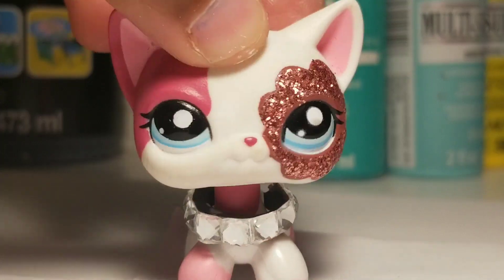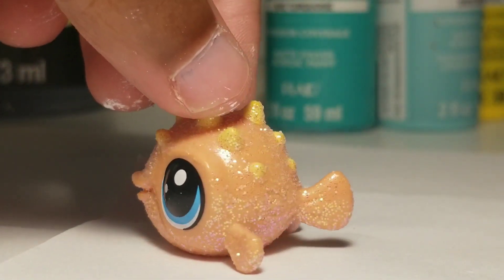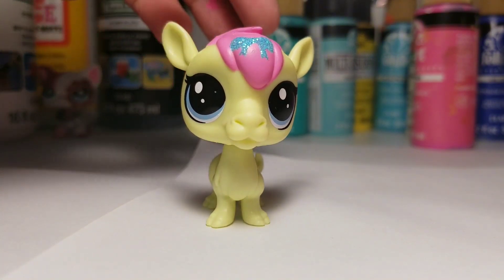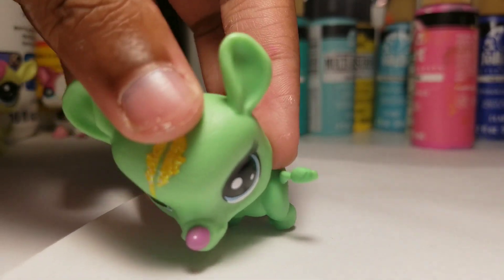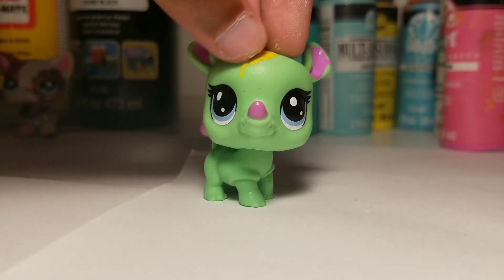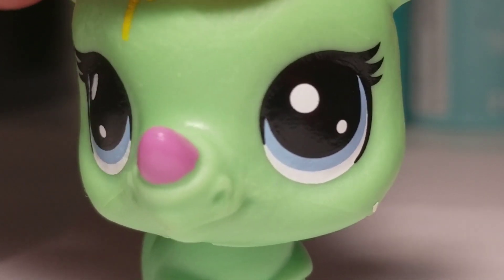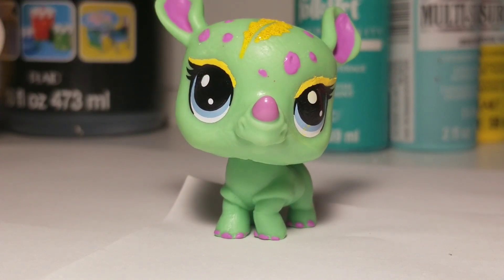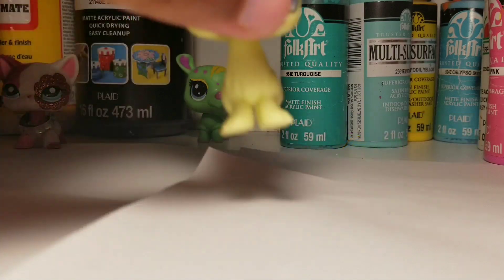Painting on Lucky Pets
This video is not sponsored, and I recorded this a little while ago. I am honestly disappointed in Hasbro's Lucky Pets because they are just so plain. Only 2 of the pets I like but the other 2 are just so damn plain. so I decided to take it upon myself to paint a little more on them. So yeah. Hope ya like